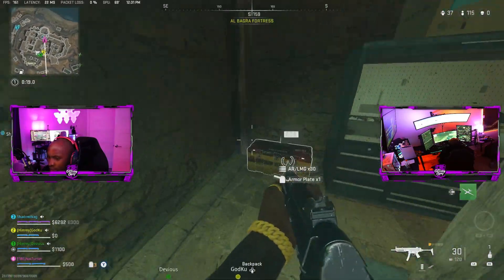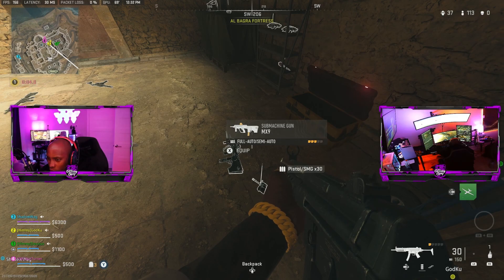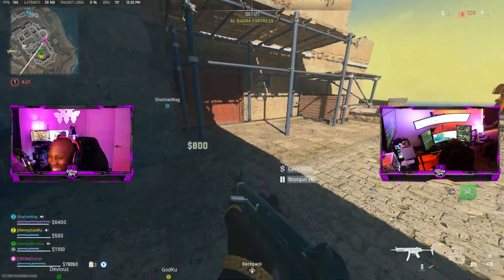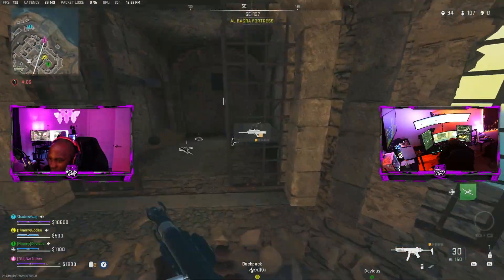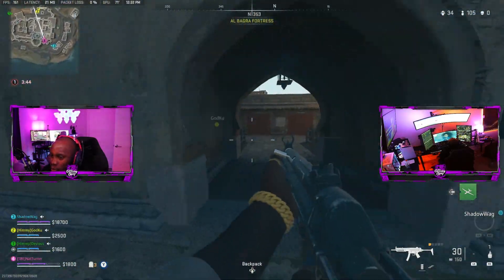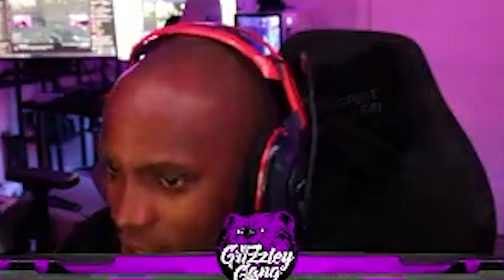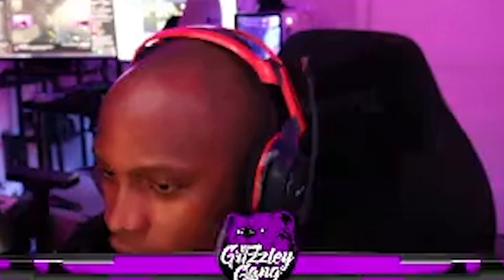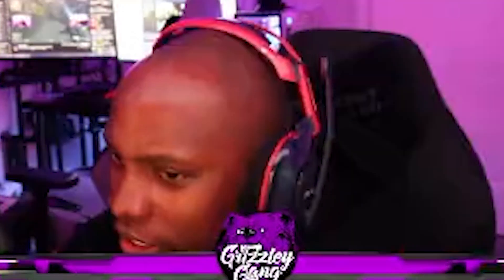HEAD PHONES ON & VOLUME UP!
A BURGER FIT FOR THE GODS!! (Epic voice over)
Warzone with the boys!